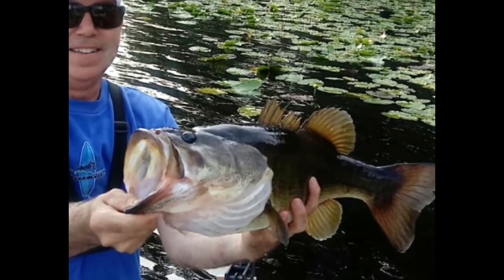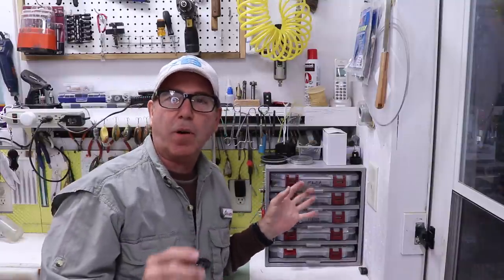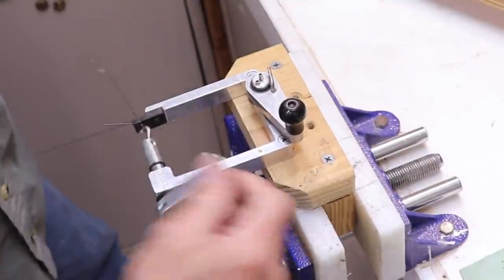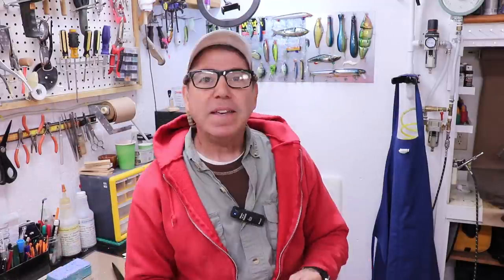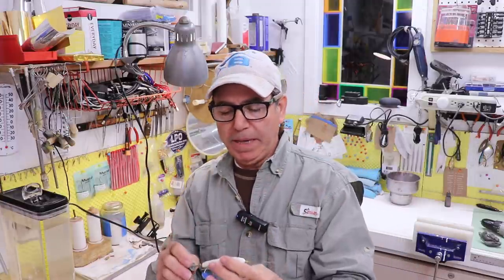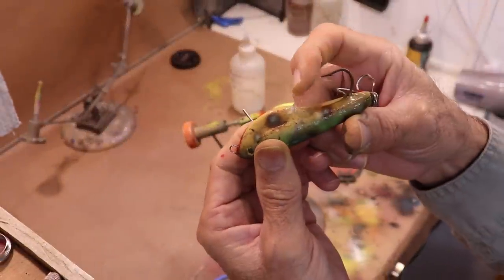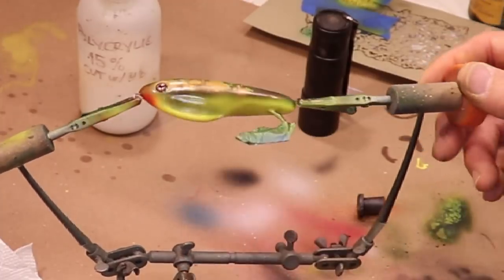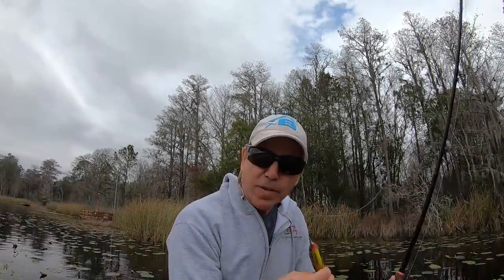How to make a weedless topwater bass lure, Weedless and snag-proof bass lure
In this video I introduce you to a lure I designed a few years ago that has caught me some big lunker bass.  This is a weedless and snag-proof topwater lure that will walk the dog through grass and lily pads.

Stainless Steel:
.022in sheet

Casting Resin
Micro Balloons Alumilite

Moldable Thermoplastic

Spray on Cleat Coat:
2K Automotive Clear small batch

Terminal Tackle
Treble hooks
Size 14 snap swivel
Small swivel
Willow blades

Measuring tools:
Basic mini gram scale
Larger gram scale
Basic digital calipers

Hand Tools:
Sanding Buffs